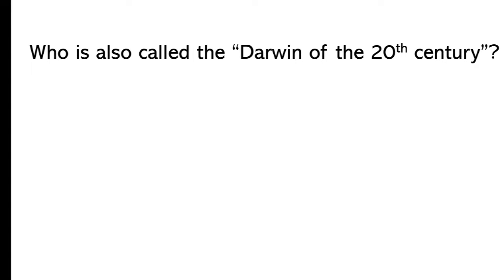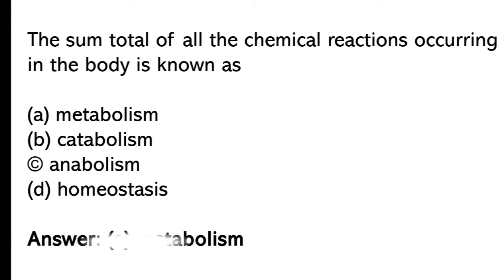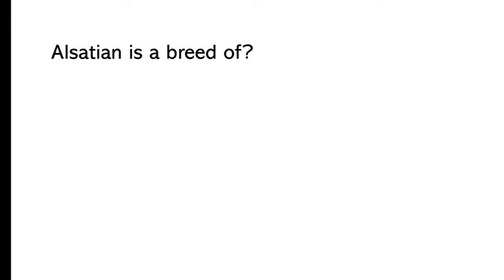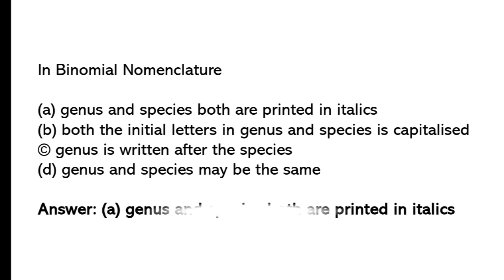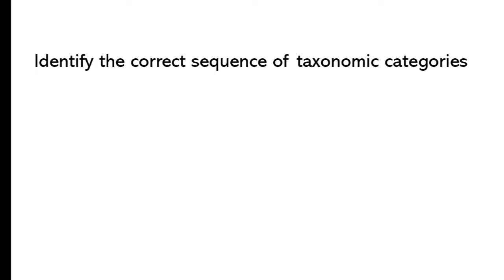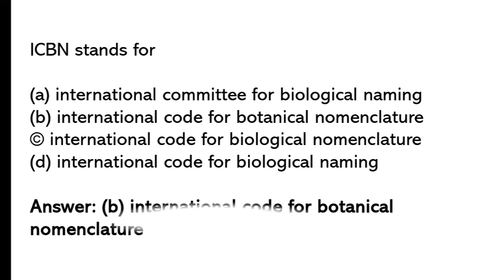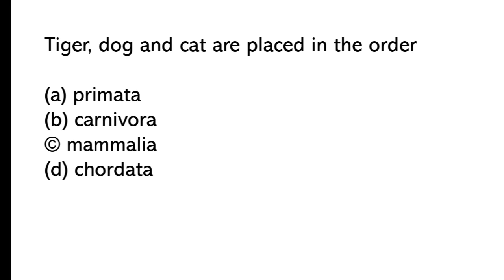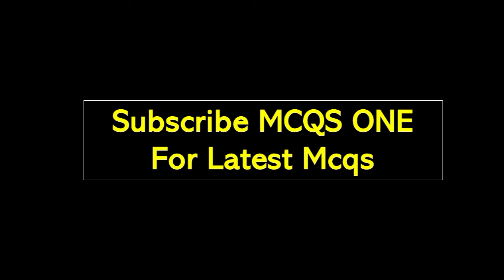The Living World Mcq |the living world question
Are you preparing for the National Eligibility cum Entrance Test (NEET) - the most competitive medical entrance exam in India? Do you want to ace the multiple-choice questions (MCQs) section then watch this video.

the living world mcq
the living world mcq for neet